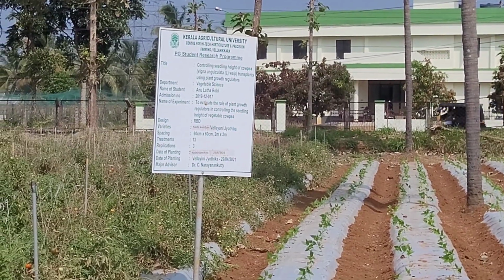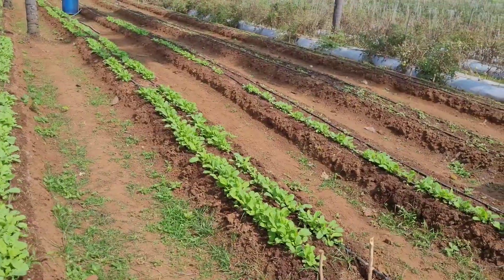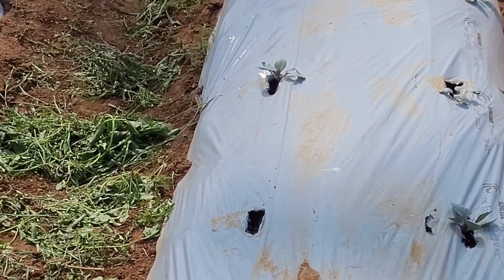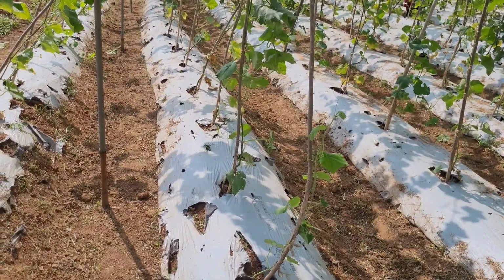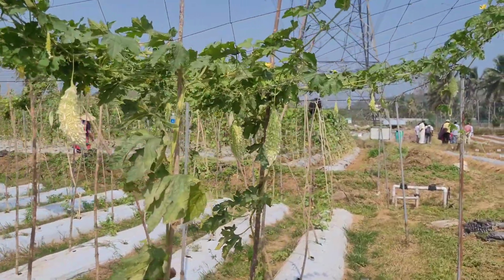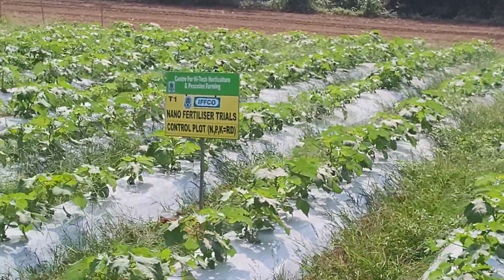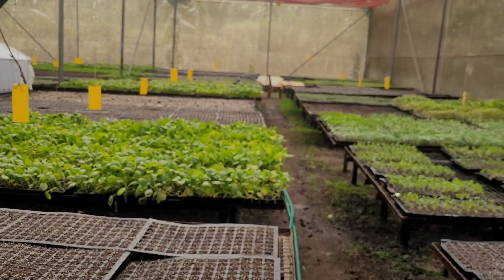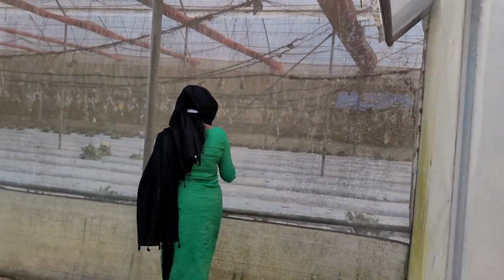A visit to Kerala Agricultural University Thrissur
@GeorgeTheIndianFarmer I recently visited the Kerala Agricultural University campus in Mannuthy, Thrissur, Kerala as part of my practical and project of my online Agribusiness Entrepreneurship course. The first day we visited the Dairy plant, open precision farming areas, Poly houses, Grafting and budding nurseries, Food and crop testing lab, Juice and value added products manufacturing unit, Agribusiness Incubator with various demo machines installed to dry, sort, store and process food products.